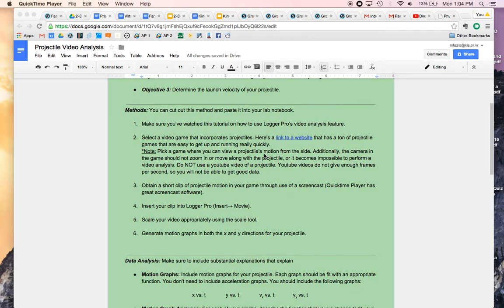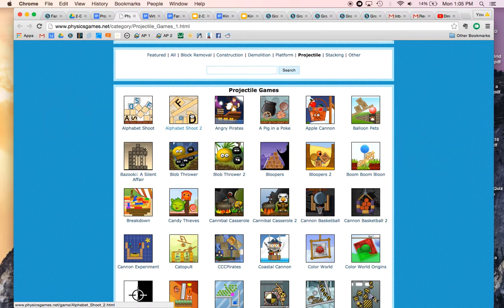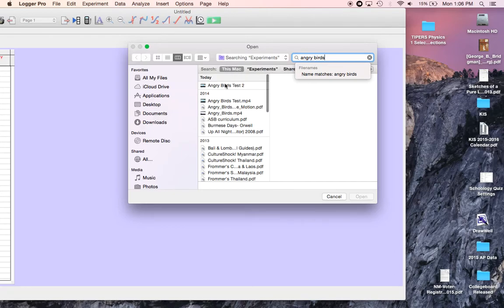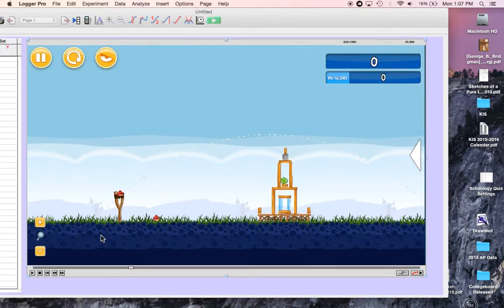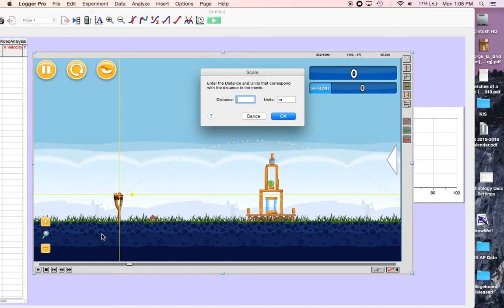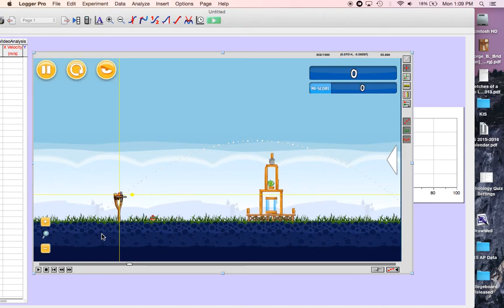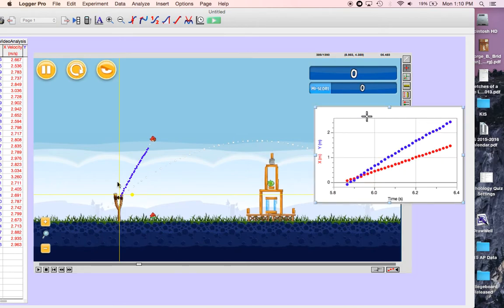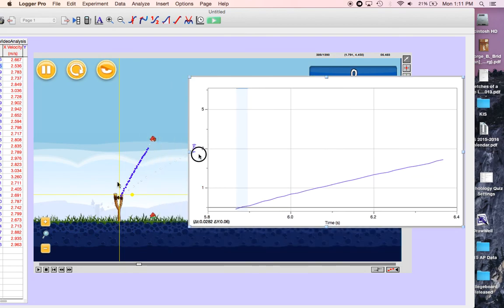Logger Pro Video Analysis Tutorial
How to use logger pro to analyze the motion of an object in a video